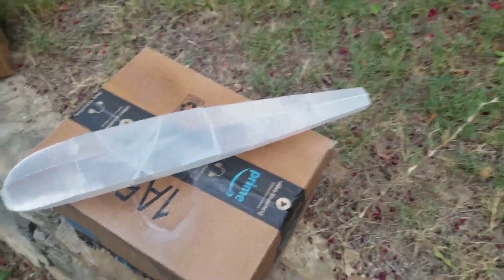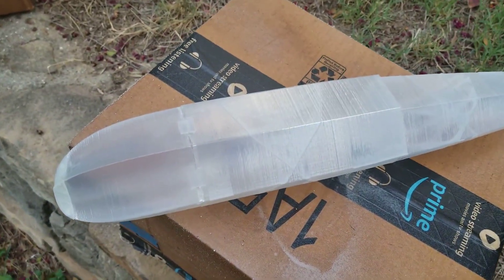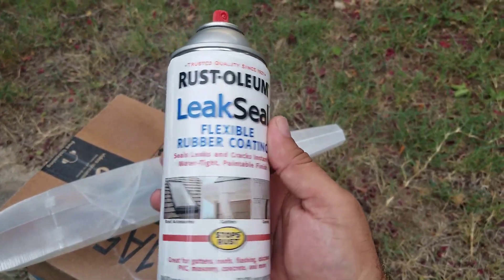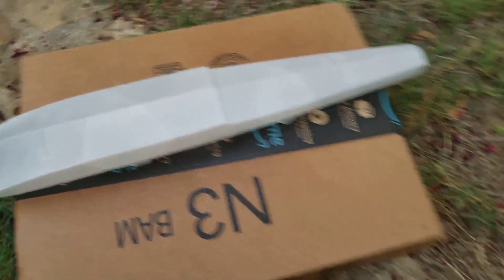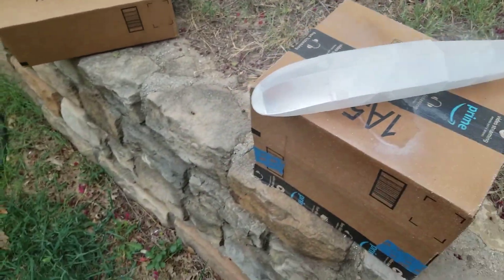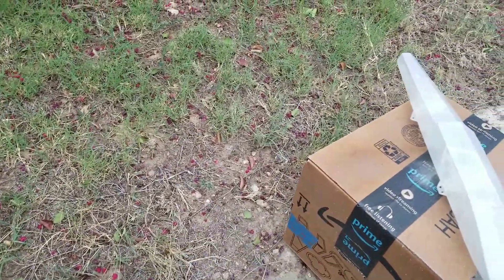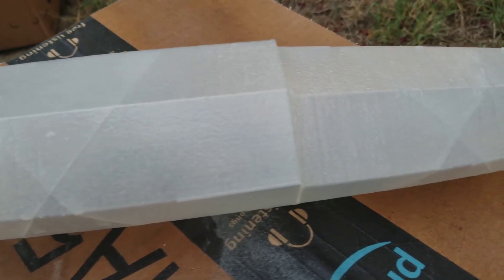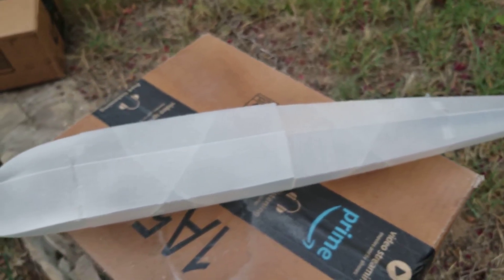Water Proofing 3D Printed Floats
Here are some 1 perimeter 3D Printed Floats from Eclipson.  There will be gaps between the layers and probably gaps along the seams.  So I used Clear Rustoleum Leak Seal to seal them up.